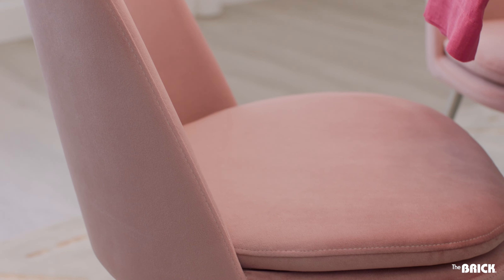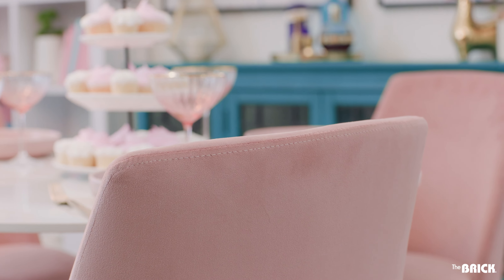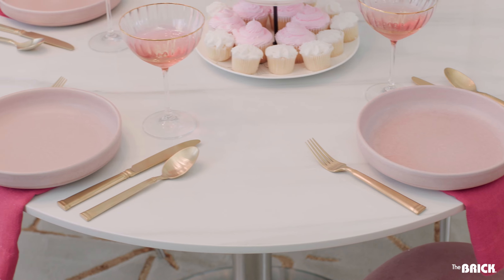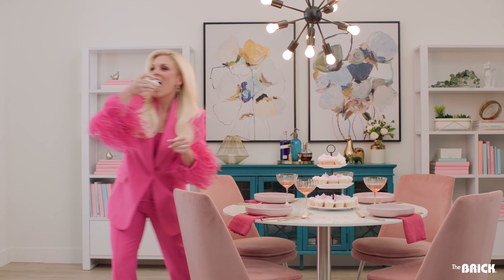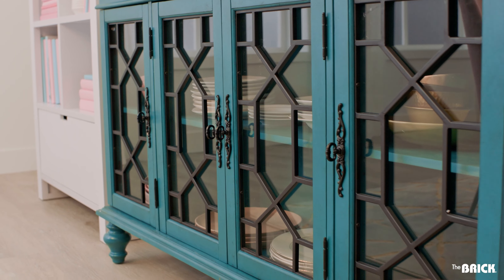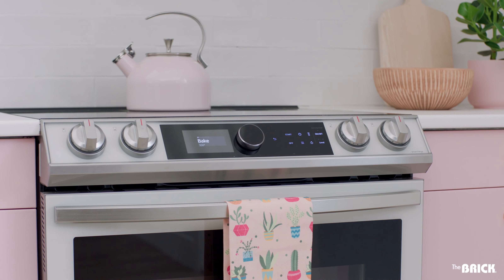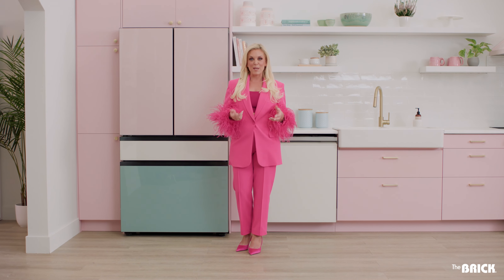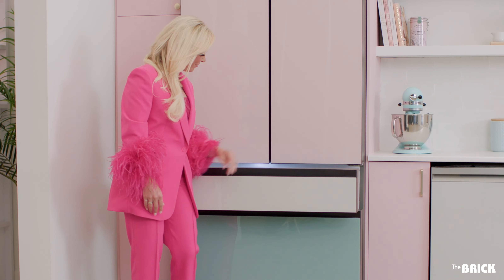Barbie-core Dining Room/Kitchen with Kortney Wilson | The Brick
Our featured space by celebrity designer & Brick Ambassador, Kortney Wilson, is a kitchen/dining room duo that brings a colorful fashion trend to a whole new level.

This look is making it's way from the big screen and into your homes. It's fun, it's flirty, it's Barbie-core.